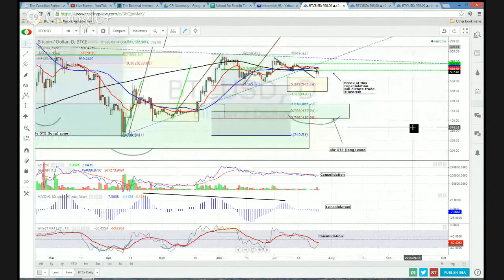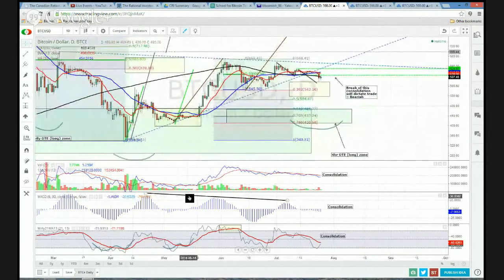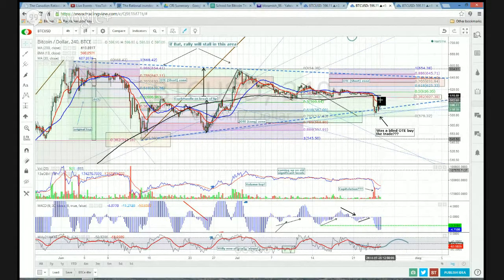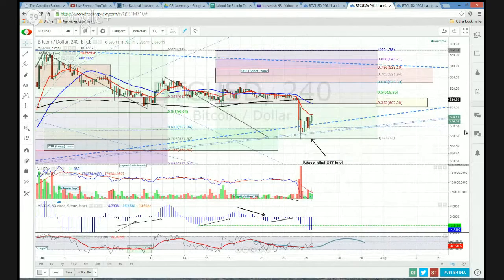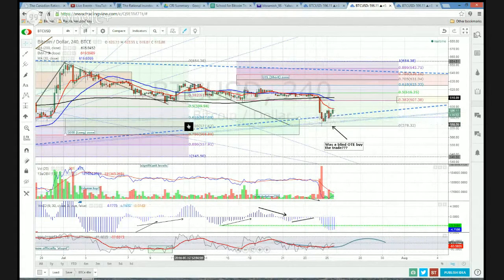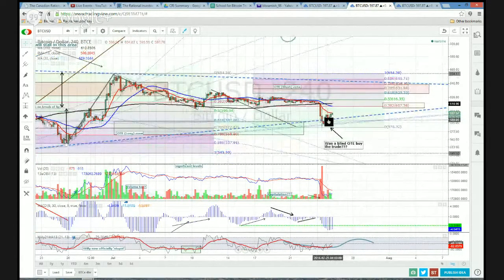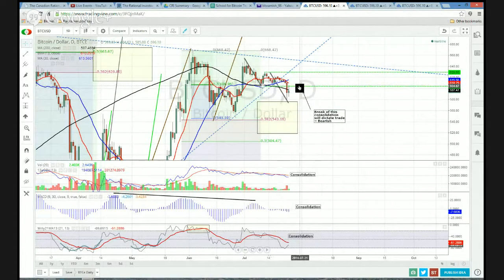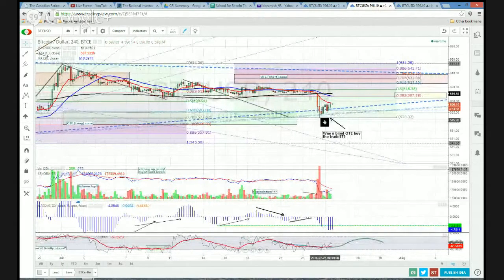Bitcoin Summary 072514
Bitcoin Summary 072514 - BTCe Bear ab=cd tgt hit and potential range trade setup. Daily & 4hr levels, setups and areas of interest examined.